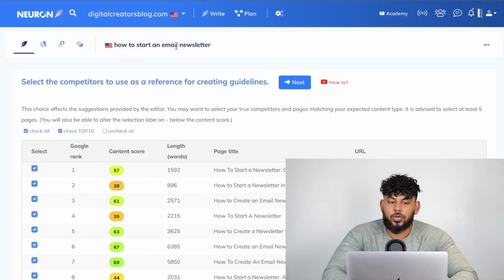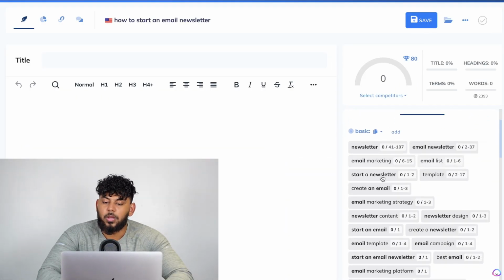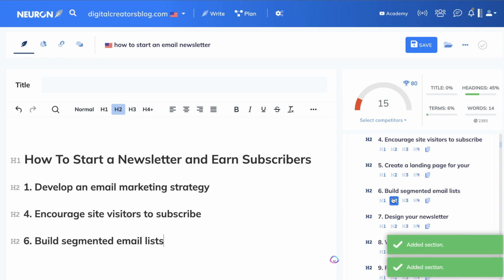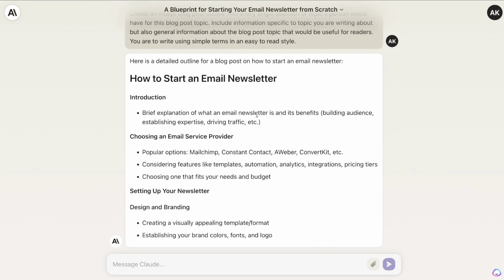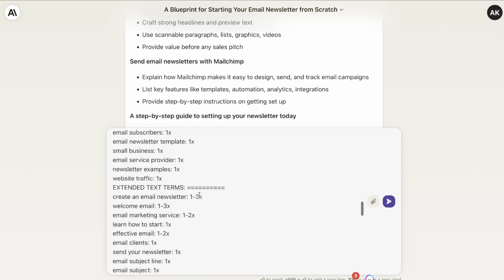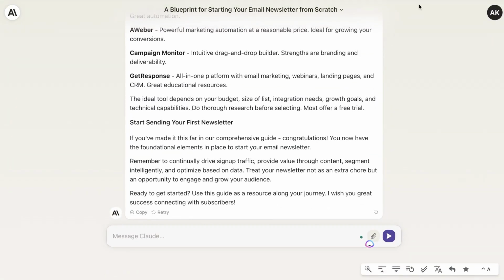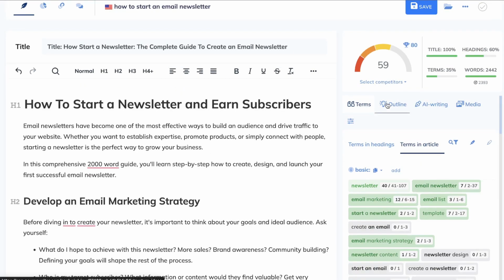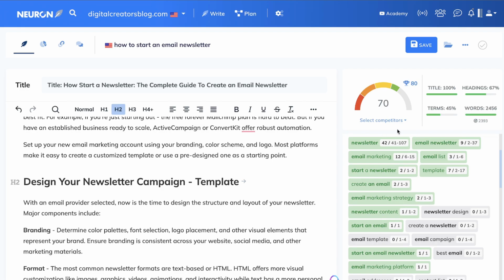Claude + Neuronwriter = SEO Optimized Articles That Rank #1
🚀 Skyrocket Your Website's SEO with Claude & NeuronWriter! 🚀

Are you struggling to get your content to rank on Google? Say hello to the ultimate SEO duo: Claude and NeuronWriter! In this video, we dive deep into how you can harness the strengths of both these powerful tools to create SEO-optimized articles that don't just rank but dominate the search engine results pages (SERPs).

🔍 What's Inside:

A step-by-step guide on integrating Claude's AI writing brilliance with NeuronWriter's strategic SEO recommendations.
Real-time demonstration of creating an article from scratch that is primed to rank on Google.
Tips and tricks on how to choose the right keywords and content strategies with NeuronWriter.
How Claude can add that creative flair to your content, making it engaging and SEO-friendly.

Learn how to save time and resources in content creation.
Gain insights into ranking higher on Google with less effort.
Discover the synergy between AI content creation and SEO optimization.
🔥 Bonus Material:

Get exclusive access to our SEO checklist to ensure every article you publish is optimized to the max.
Download our custom Claude + NeuronWriter template to streamline your content creation process.
✅ Perfect for:

Bloggers looking to increase their organic traffic.
SEO specialists aiming for the top SERPs positions.
Content creators who want to produce quality, SEO-optimized content efficiently.

📈 Equip yourself with the knowledge to produce content that Google loves and that your audience will devour. Join us now and unlock the full potential of your content marketing efforts!

Don't forget to engage with our community in the comments below! Share your experiences with Claude, NeuronWriter, or your own SEO hacks. We're here to grow together!

🔗 Useful Links:
[NeuronWriter's Website]
[Claude's Platform]
[Your Website/Blog]